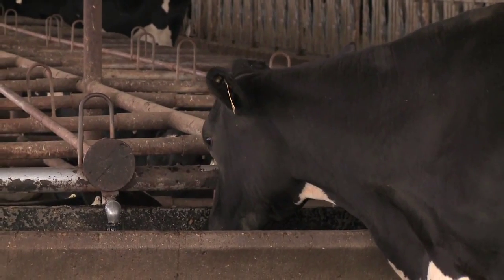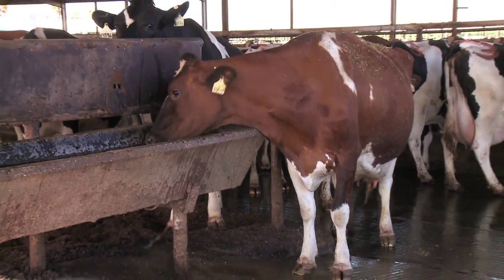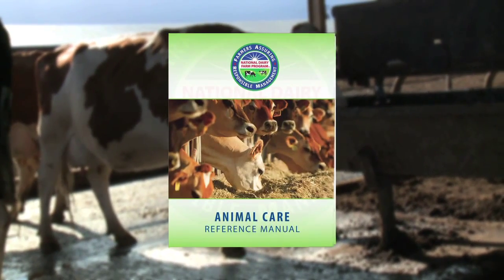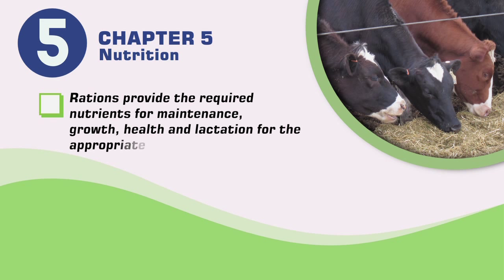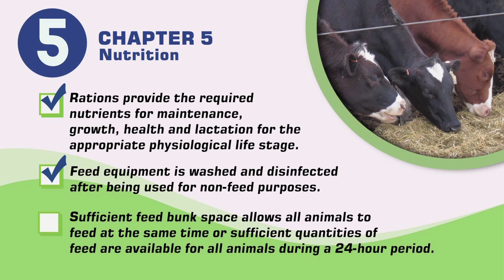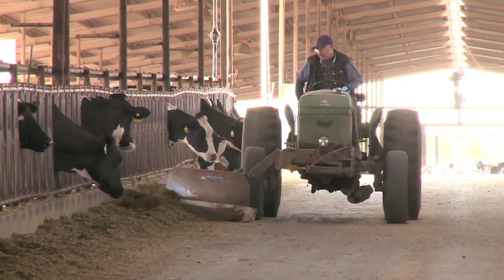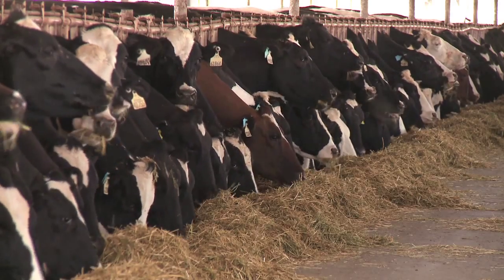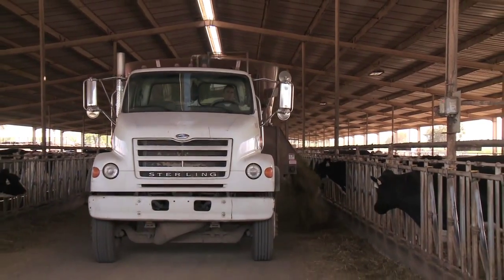Chapter 5: Nutrition (2013)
As a best practice, dairy animals have access to adequate feed and water on a daily basis, in a consistent manner, on a regular schedule and according to their specific requirements. Nutritional management is greatly improved when dairy farmers take the time to observe their animals to maintain uniform groupings, and give attention to animals that are underperforming.